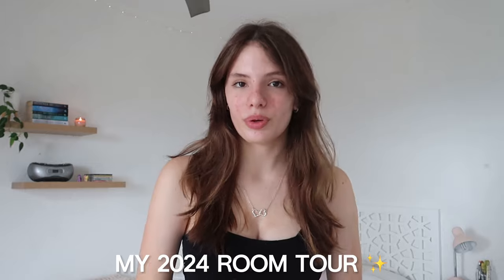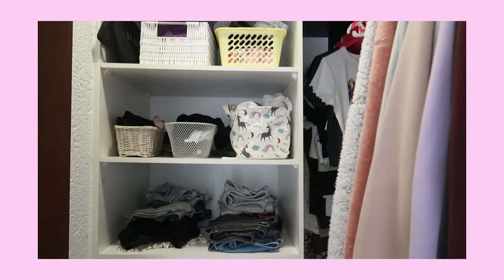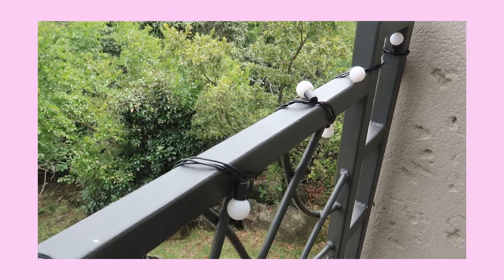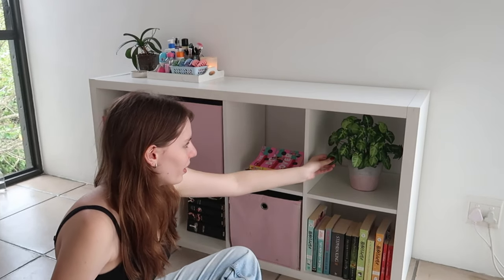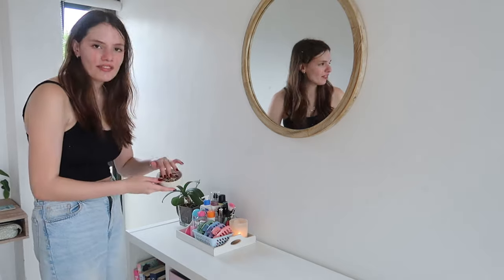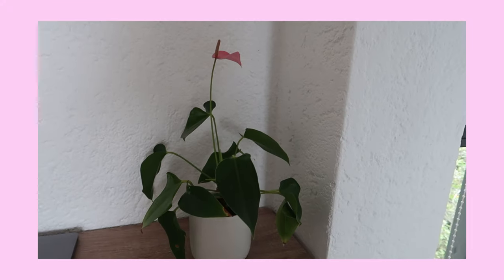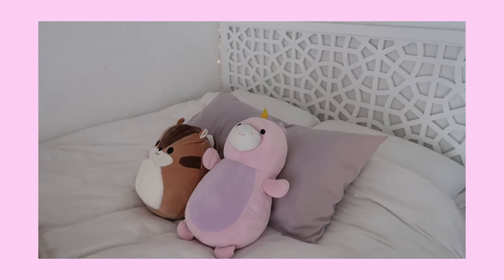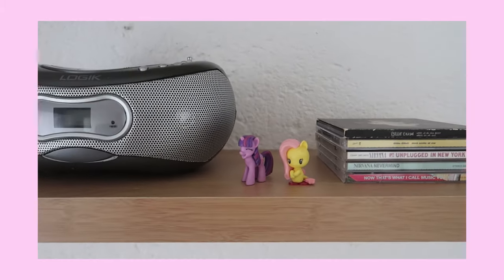MY 2024 ROOM TOUR ✨*Pinterest inspired* | Minamoo Vlogs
Hey guys!! So in todays video I'll be doing a room tour for 2024 ✨

Mini Q&A 🐝
What's my name? Maya
How old am i? 15
When is my birthday? 6 August
What do i use to edit? CapCut
What do i use to make thumbnails? phonto, MOLDIV & Picsart
What do i use to film? My canon G7X mark II camera

Chapters 📚
Intro - 00:00
Room tour - 00:27
Outro - 05:49